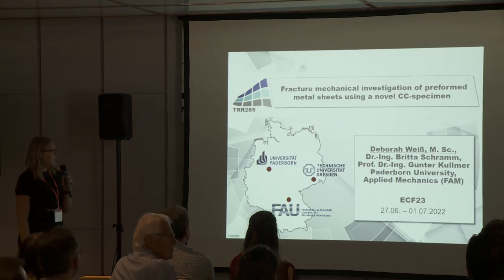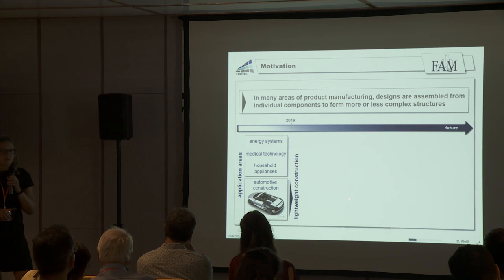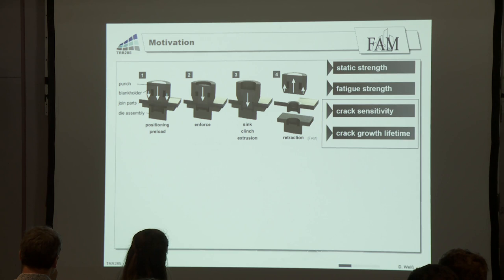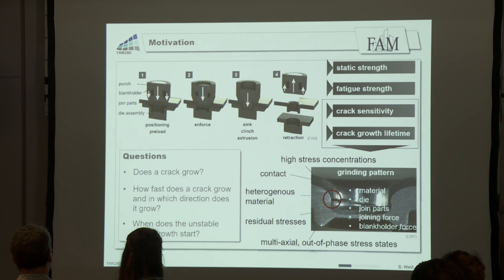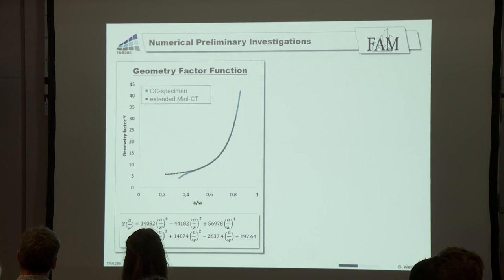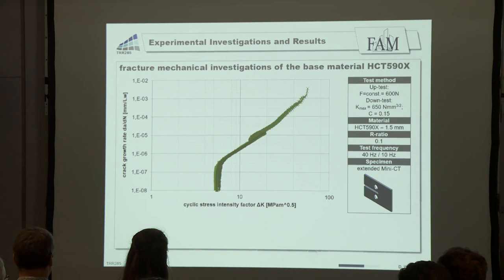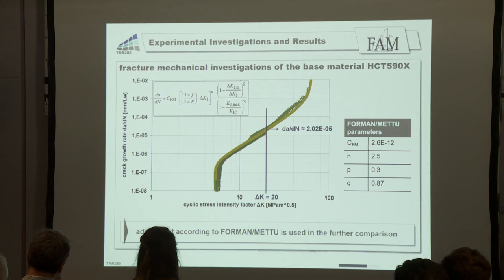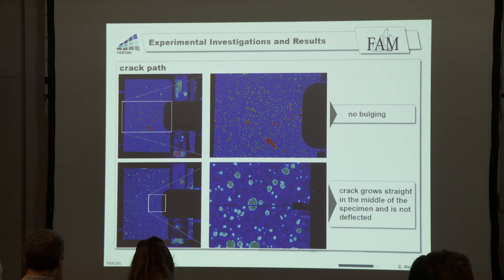Fracture mechanical investigation of preformed metal sheets using a novel CC-specimen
D. Weiß, B. Schramm, G. Kullmer